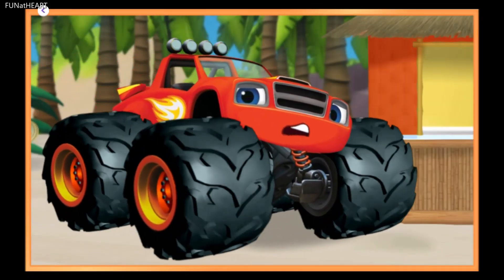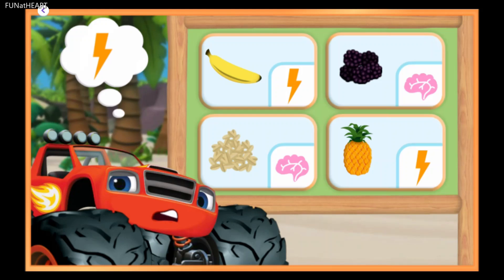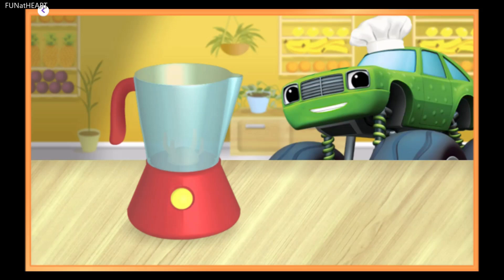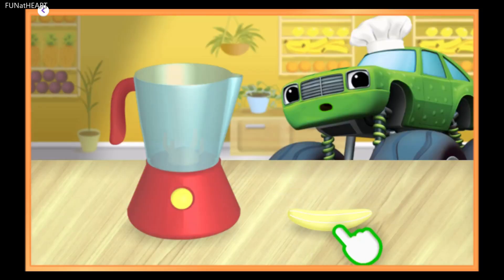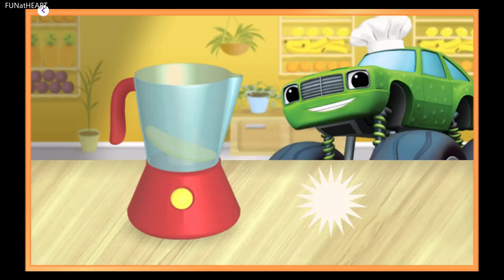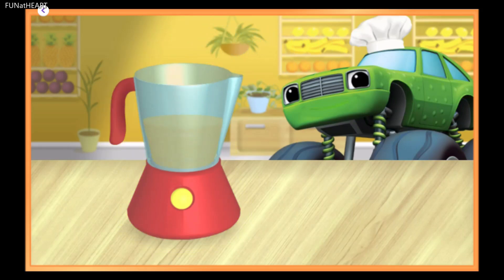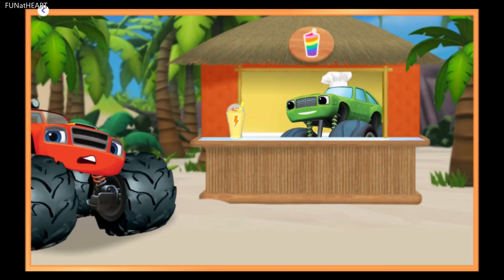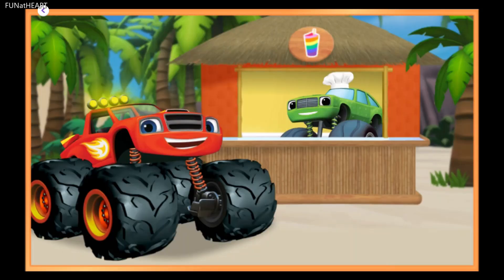🍍 Blaze And The Monster Machines: Pickle Makes Blaze A Smoothie!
In this video, I help Pickle from Nick Junior’s Blaze and the Monster Machines make Blaze an energy smoothie!

My video provides educational value by teaching kids about nutrition when I select the fruit in the video.